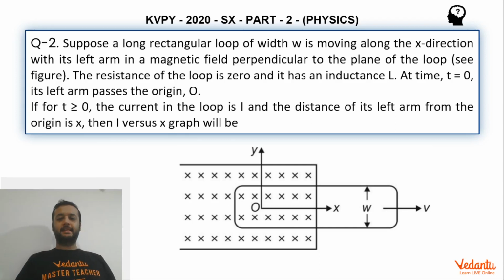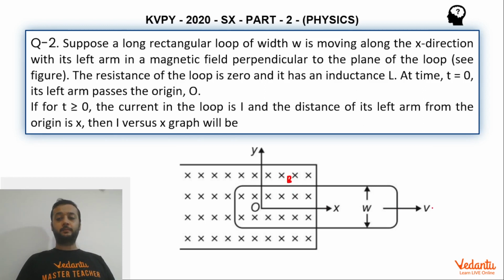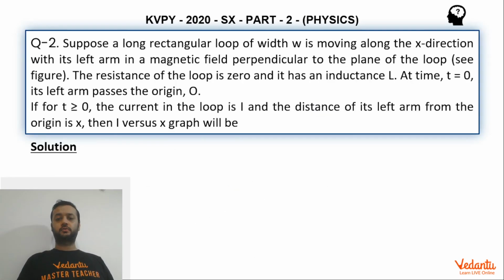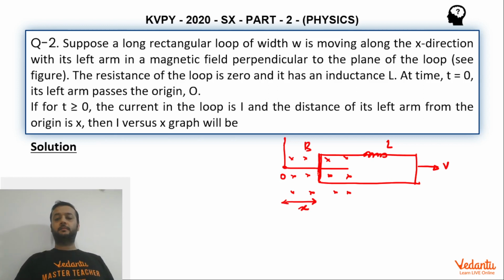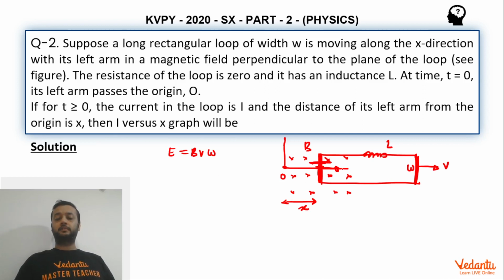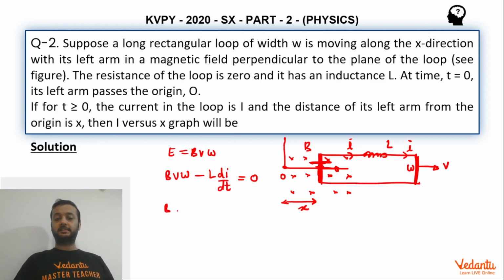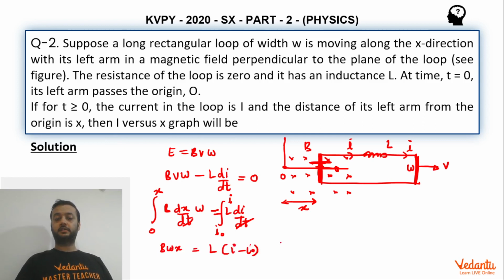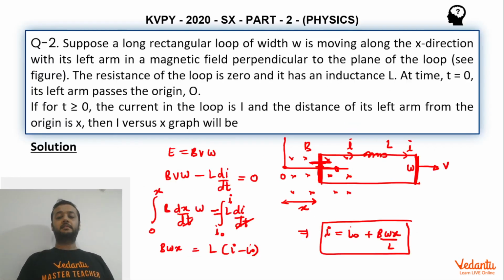KVPY 2020 SB/SX Physics Part II Q 92 Ans C Electromagnetic Induction Motional EMF Prateek Garg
✅ Session PDF for "KVPY 2020 SB/SX Physics Part II Q 92 Ans C Electromagnetic Induction Motional EMF Prateek Garg" ➡️

➡️Suppose a long rectangular loop o width w is moving along the x-direction with its left arm in magnetic field perpendicular to the plane of the loop (see figure). The resistance of the loop is zero and it has an inductance L. At time, t = 0, its left arm passes the origin, O.
If for t ³ 0, the current in the loop is I and the distance of its left arm from the origin is x, then
I versus x graph will be